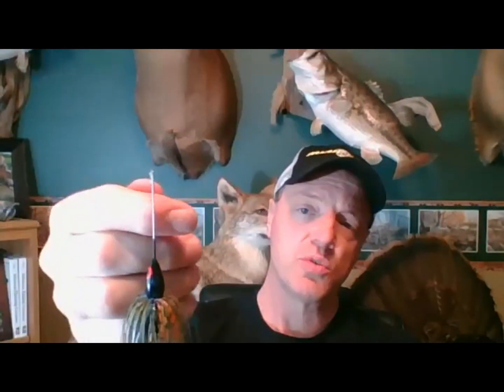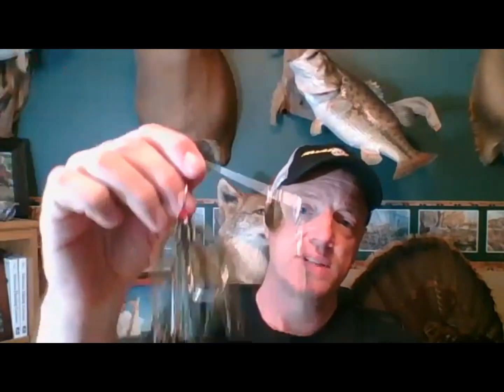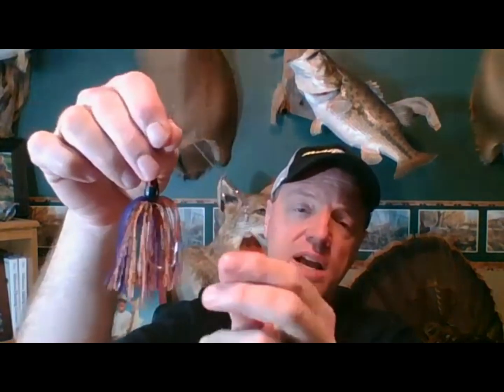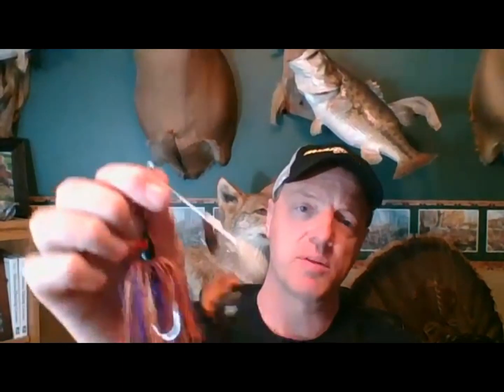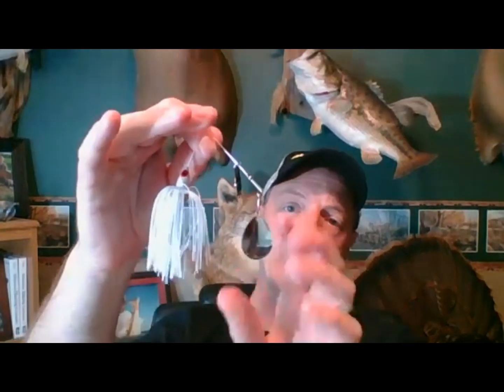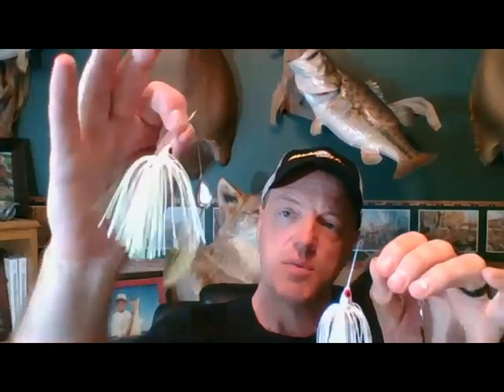Spinnerbait Tips with Blue Line Fishing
Hey everyone!!  Welcome to this super special episode of Double F Outdoors.  Most people think that a spinnerbait is only good in the spring and fall.  But, that is NOT the case!  Today we learn from the master himself on how to make sure a spinnerbait is effective year round!

Connect with Blue Line Fishing and Rip Jaw Lures!